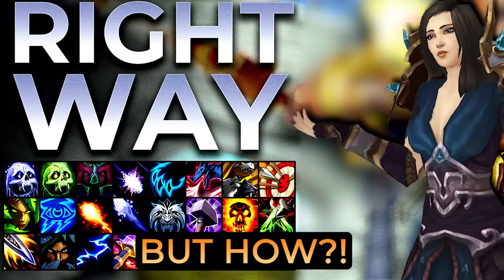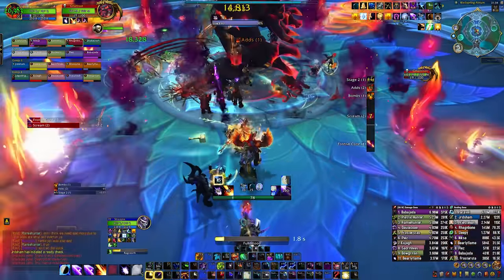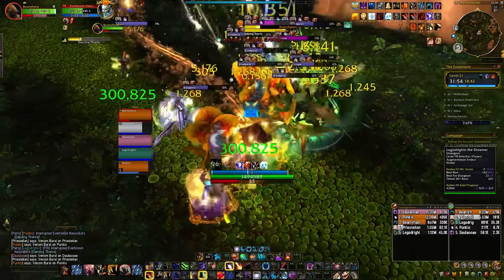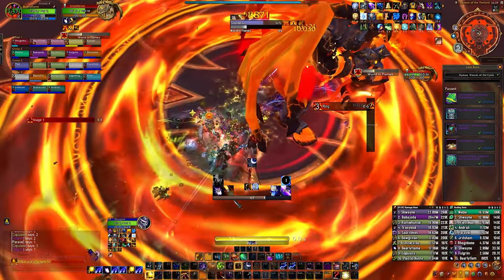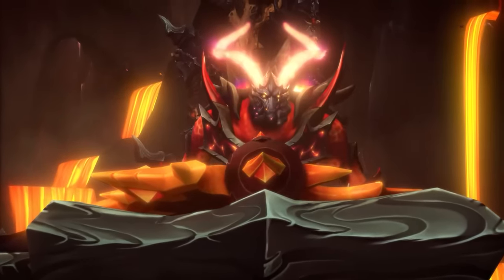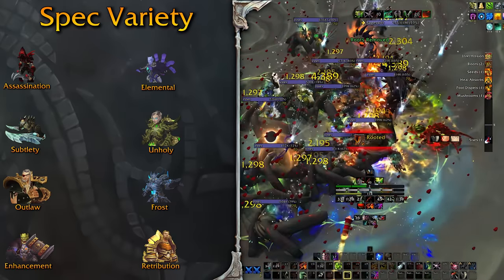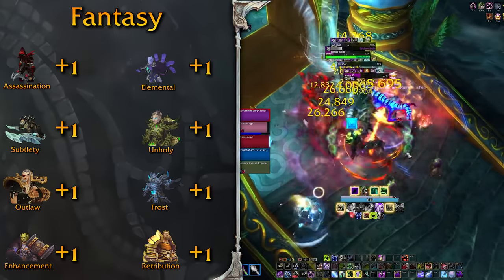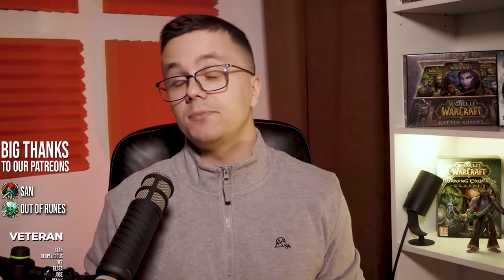Best Way To Choose A Main (or Alt) in 10.2.5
Welcome back! Today you’re going to find out the best way to pick a main in 10.2.5! Or an alt! It’s the best time to get into other 10.2.5 classes and the choice pool can be overwhelming, trust me, I know! 10.2 Main class is a hard topic, especially for altoholics so we’re breaking down all the filters we use when picking a main.

If this helped you in any way, let us know in the comments and if you like World of Warcraft content, hit that subscribe as we upload 4 videos per week so there’s always something for you!